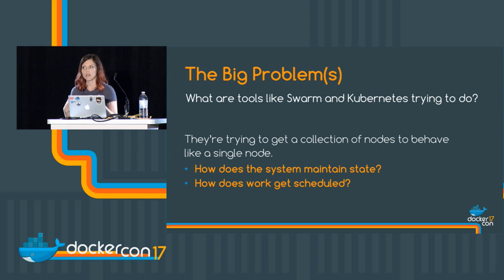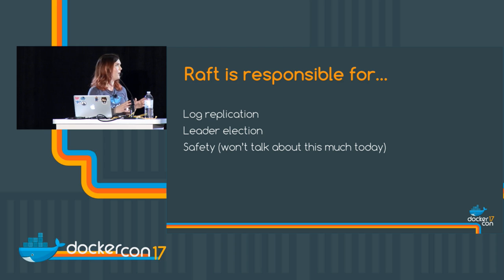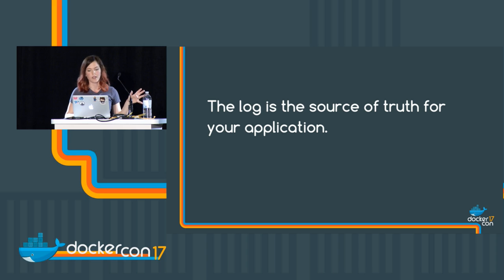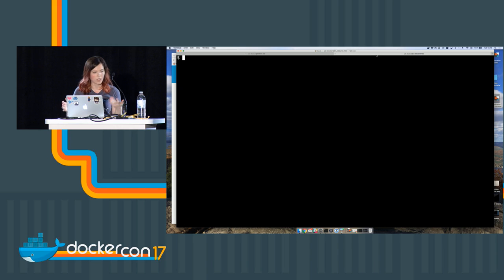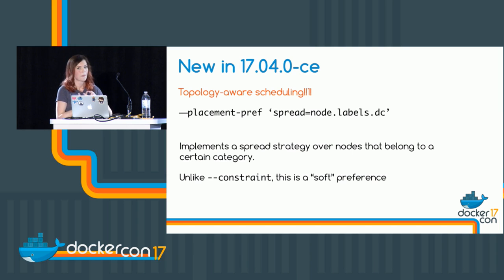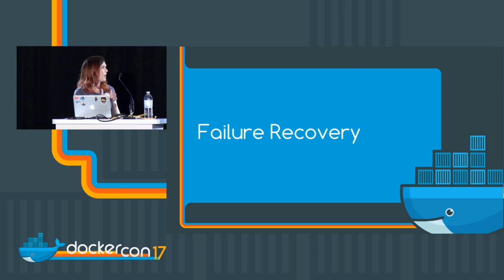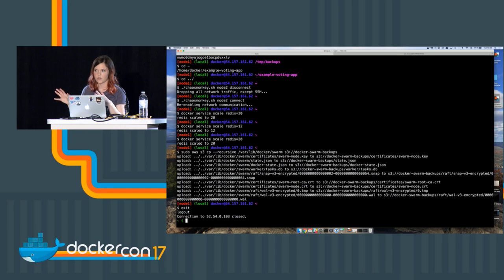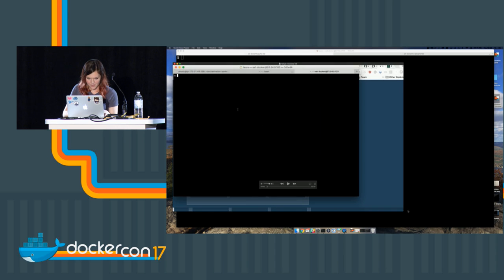Everything You Thought You Already Knew About Orchestration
Laura Frank

Do you understand how quorum, consensus, leader election, and different scheduling algorithms can impact your running application? Could you explain these concepts to the rest of your team? Come learn about the algorithms that power all modern container orchestration platforms, and walk away with actionable steps to keep your highly available services highly available.